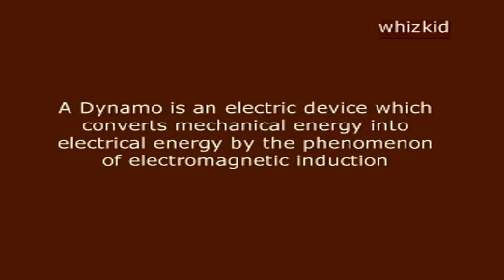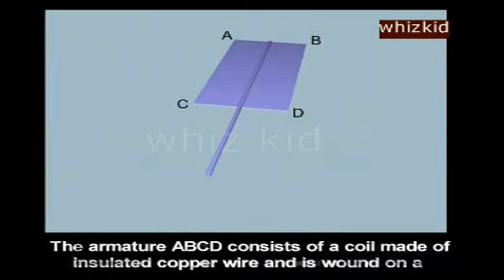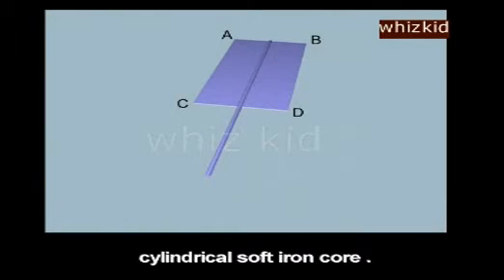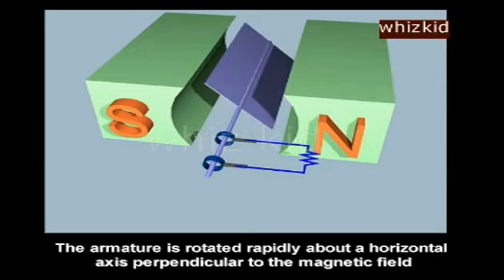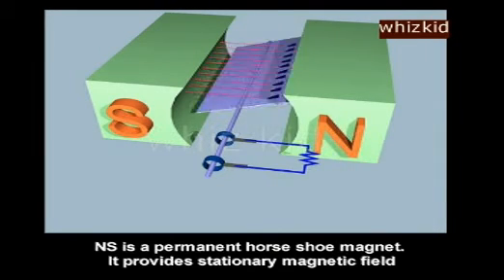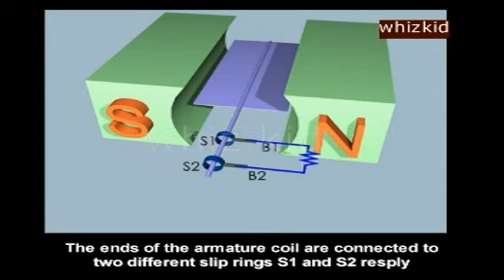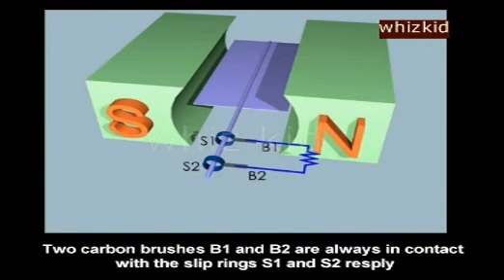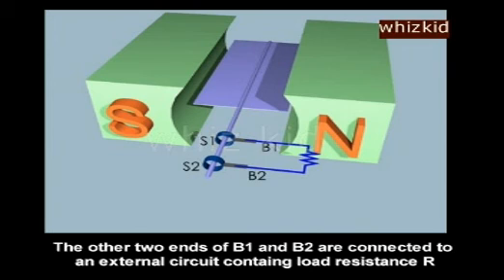9.9.6 AC Dynamo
AC Dynamo , Xth Physics